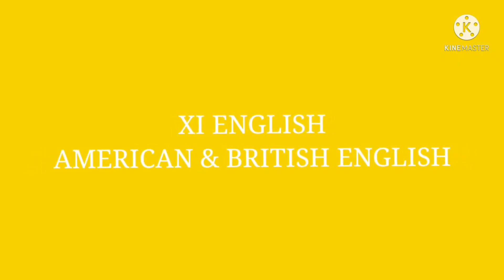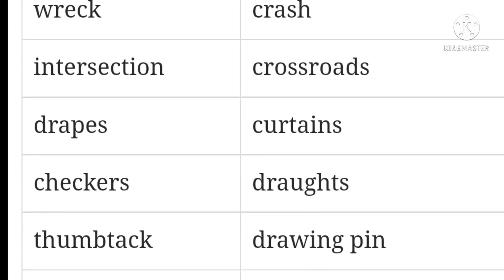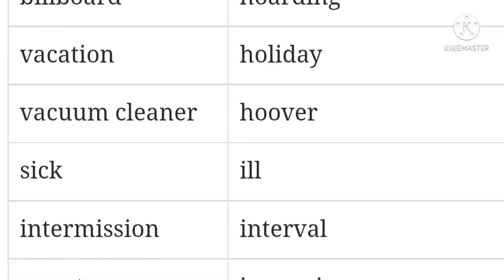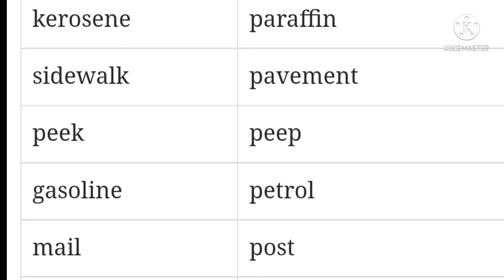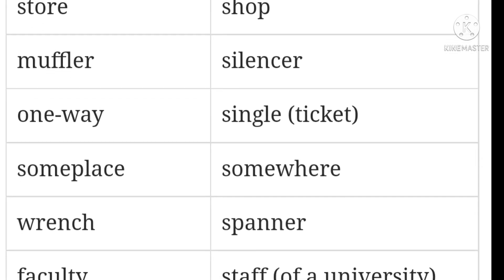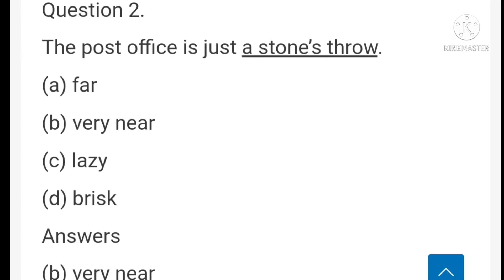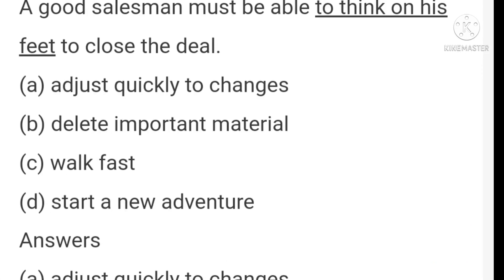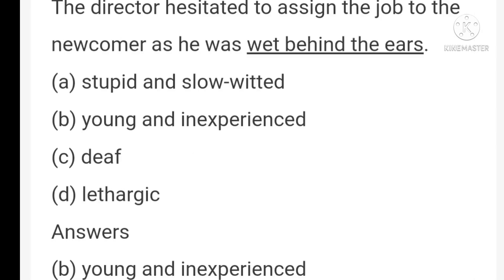XI ENGLISH : GRAMMAR- AMERICAN & BRITISH ENGLISH